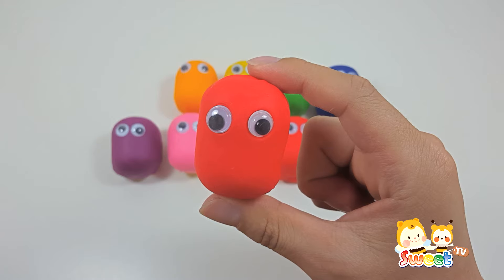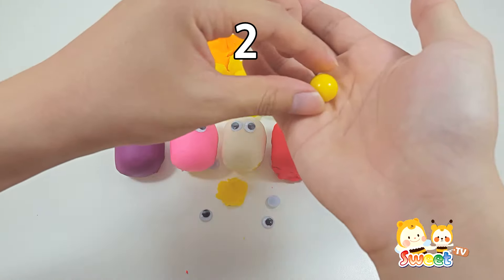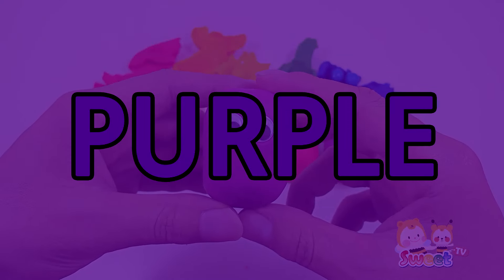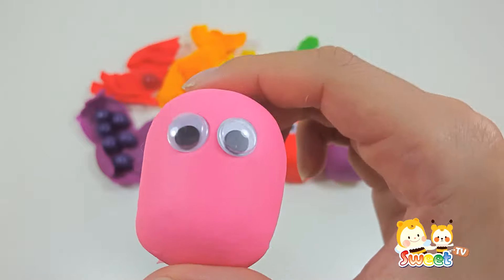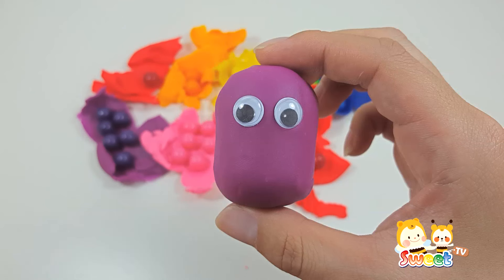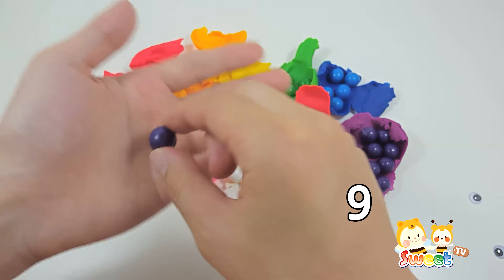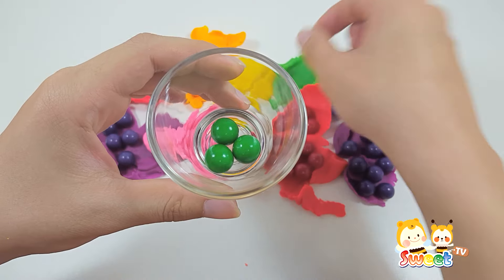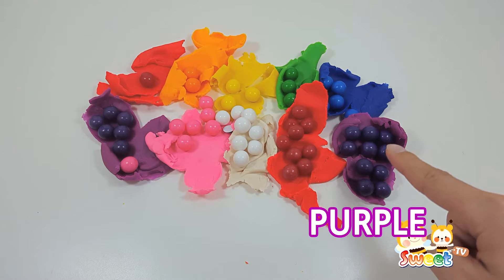Learn Colours and Numbers with Play doh and Candy! baby Toddler, kids 영어로 배우는 무지개 색깔놀이, 숫자놀이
-안녕하세요 스위트 티비 입니다 :D
-Hello I am Sweet TV :D

Old MacDonald (Instrumental)

At The Fair

이 페이지에는 네이버에서 제공한 나눔글꼴이 적용되어 있습니다.